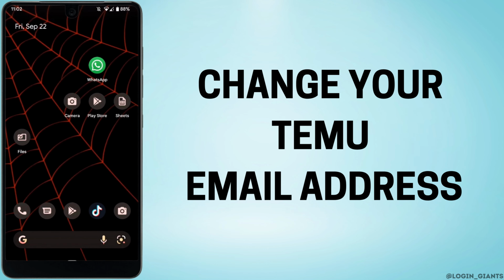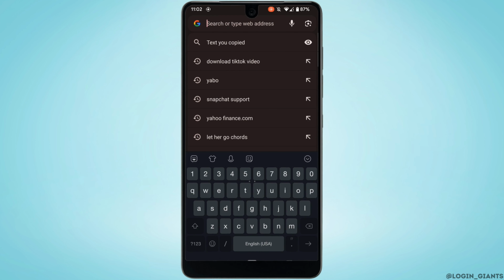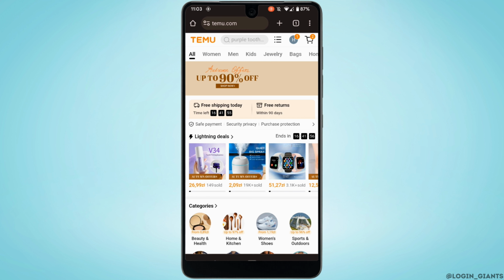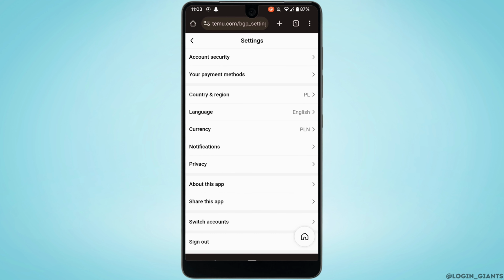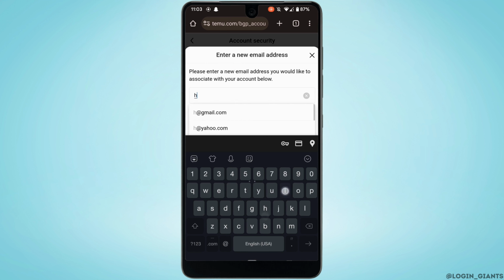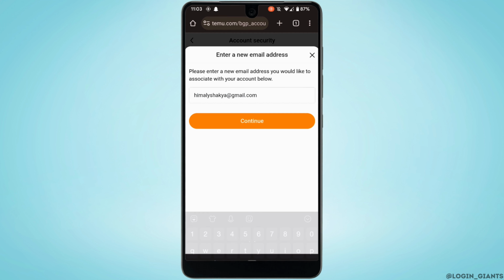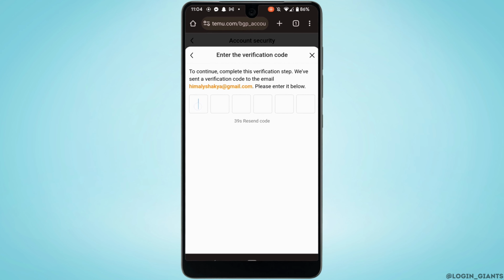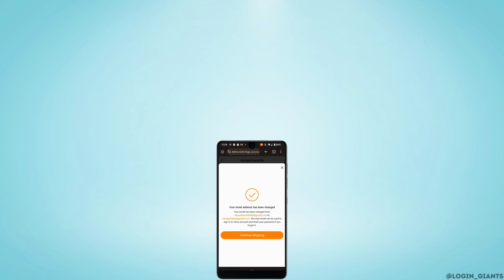How To Change Email Address In Temu App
Changing your email on Temu can be essential for keeping your account information up to date.

In this tutorial:
0:00 - Introduction
0:05 - How To Change Email Address In Temu App

Don't miss out on important updates or notifications – keep your account info current by watching this video!